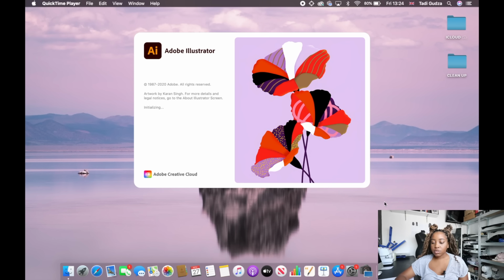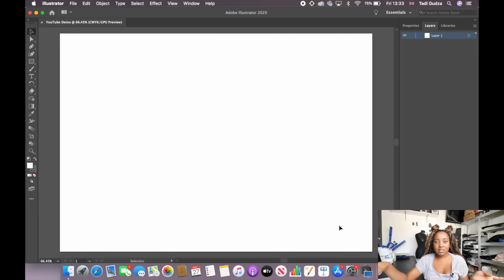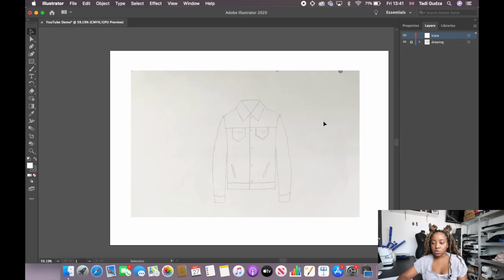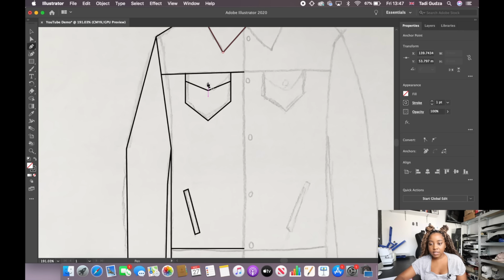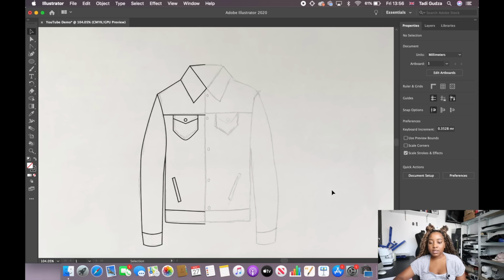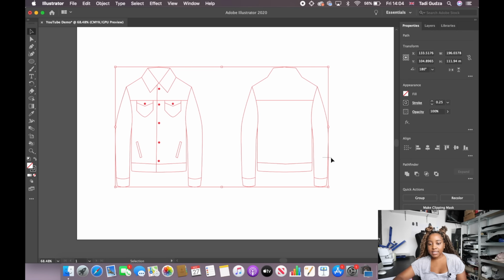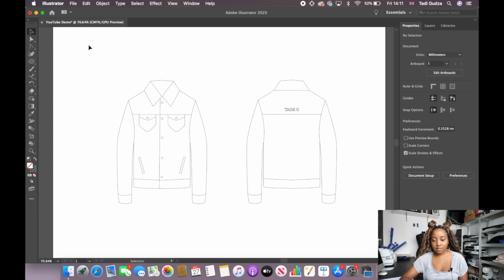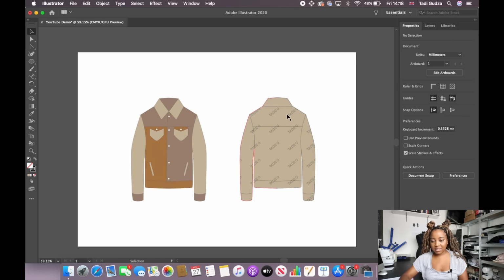How to use Adobe Illustrator to Design Clothes | Entrepreneur Life UK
💕 Want To Start a Clothing Brand, I am here to help!

I use Shopify to host my luxury website! Try it out today😍

Tutorial Time! In this video, I am going to be showing you how to use Abode Illustrator to design clothes. This is not your average adobe tutorial, I wanted to keep it fun for all to enjoy! This is very beginner friendly. I believe this is all you will need to create decent technical drawing to send to your manufacturers. I include hacks to save you time too!

Chapters
0:00 Intro
01:33 User Interface
04:11 Setting up your document
07:50 Creating your design
18:24 Using the text tool
20:55 Live Paint tool
22:00 Creating a pattern
24:33 Final Design

Hey Friends!

Thank you so much for clicking another entrepreneur life video if you are returning. Welcome and thank you for clicking if you are new. To accompany my SV2.0 episodes, every Sunday I will be creating a takeaway episodes where I elaborate on topics discussed in the previous video. Todays topic is using Adobe Illustrator for your clothing designs.

This channel is all about my journey to building a million-pound company by my 30th birthday. It will follow my life as an entrepreneur journey, and I will let you in on the highs and the lows of business.